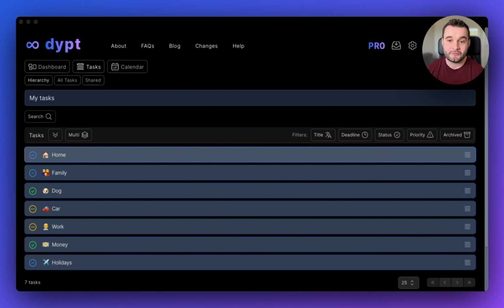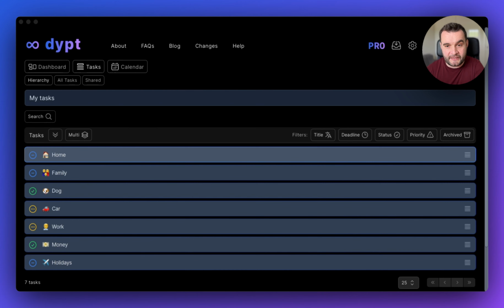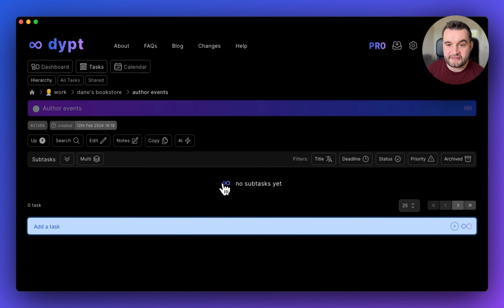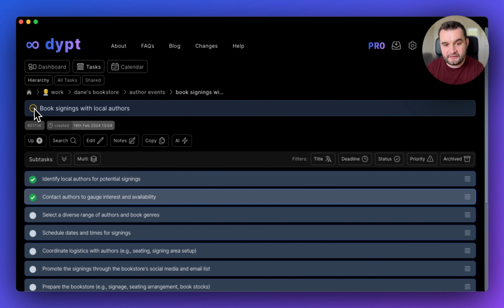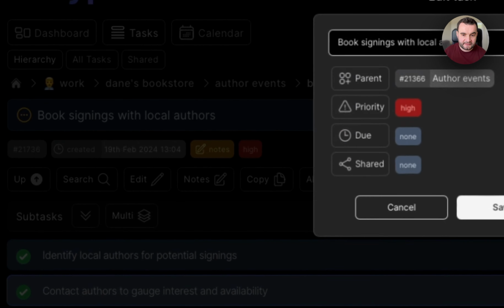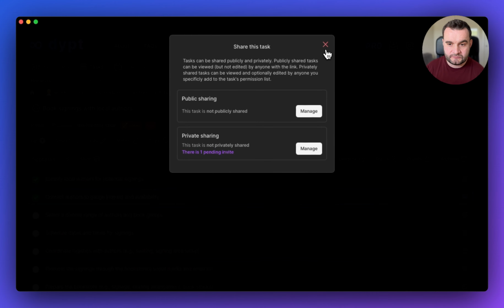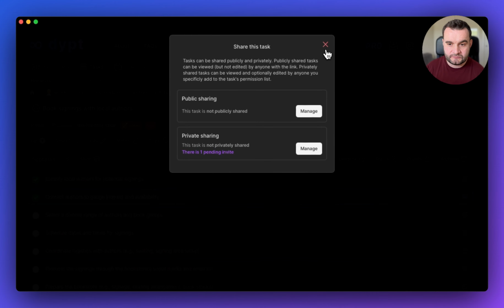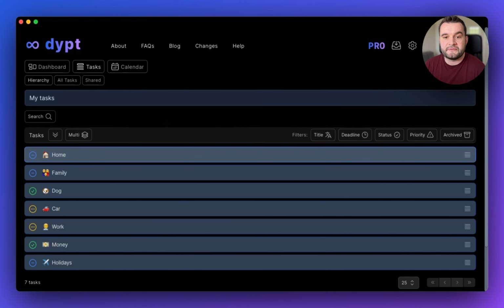Break down tasks automatically with dypt's AI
A short intro taking you through what dypt is, and a brief guide to using some of its key features.

And the dypt blog for more details